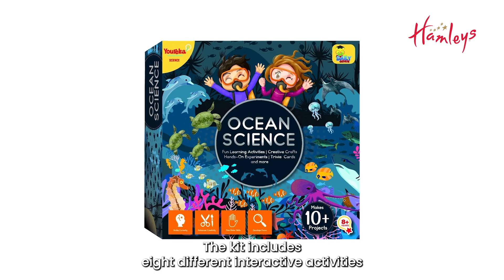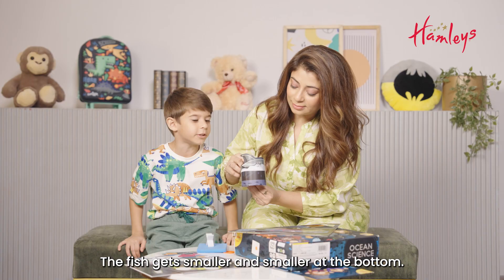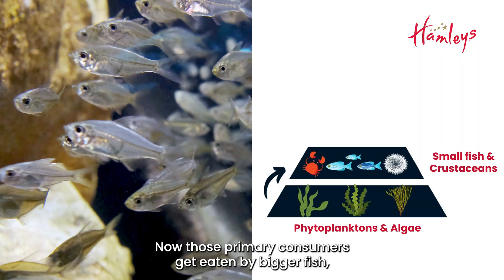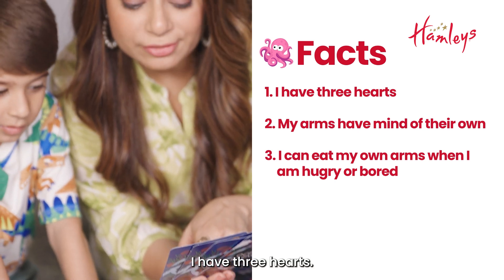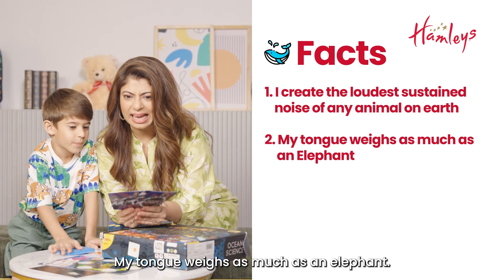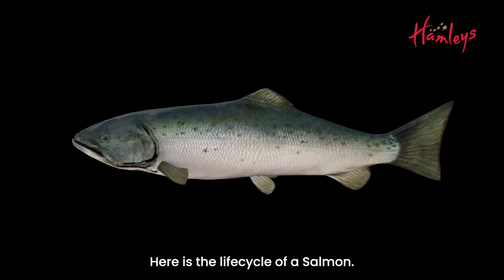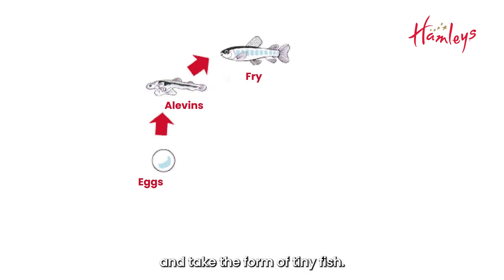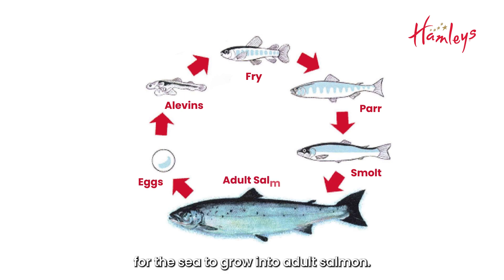Dive into Ocean Science with Youreka 🌊🐠 | Discover Marine Life, Food Chains, and Fascinating Facts!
Embark on an exciting underwater journey with the Youreka Ocean Science Kit! In this video, kids will dive deep into the wonders of ocean life through engaging experiments, creative crafts, and hands-on activities.

Explore the life cycle of a salmon, unravel the mysteries of the ocean's food chain, and uncover the science behind buoyancy, sound waves, and more. Along the way, learn mind-blowing facts like how an octopus has three hearts and how a whale can create the loudest sustained noise of any animal on Earth.

Ready to dive in? Grab your Youreka Ocean Science Kit today and start exploring the deep blue sea!